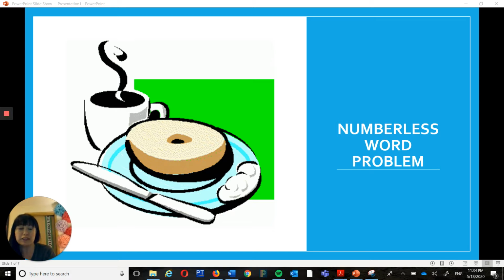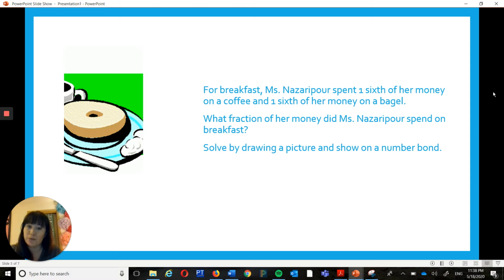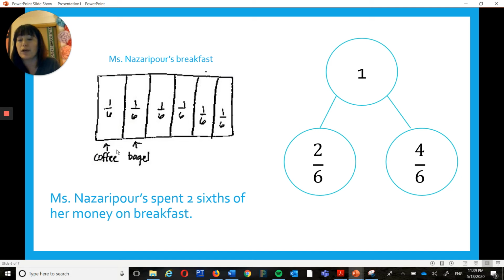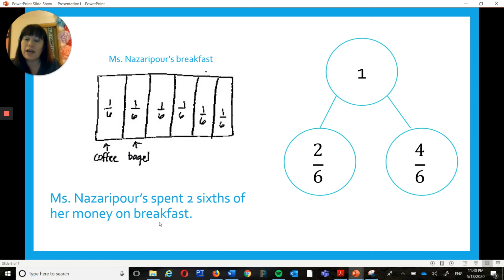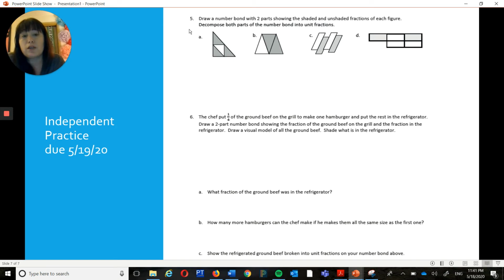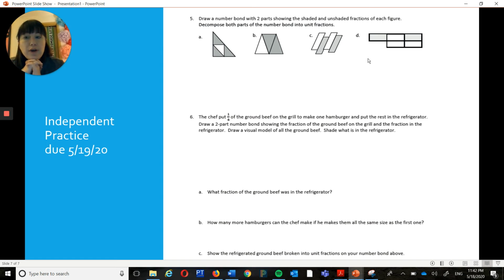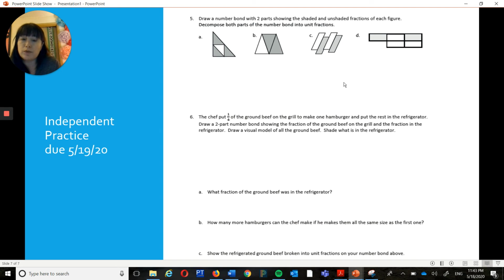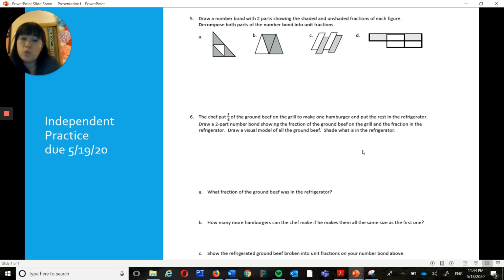5/19/20 Math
Hello Friends,
Today we will be doing a numberless word problem together. At the end I will ask you to do the 2nd half of the lesson 8 problem set.

Love, Ms. Nazaripour